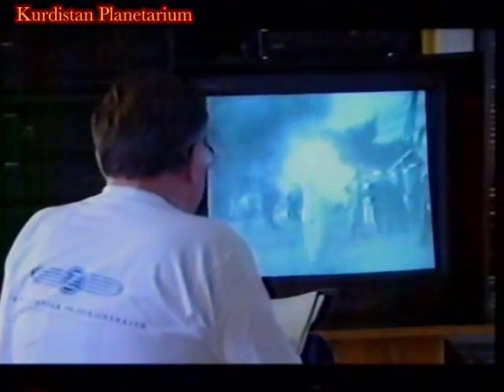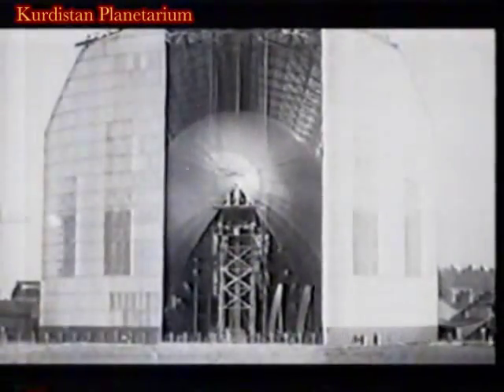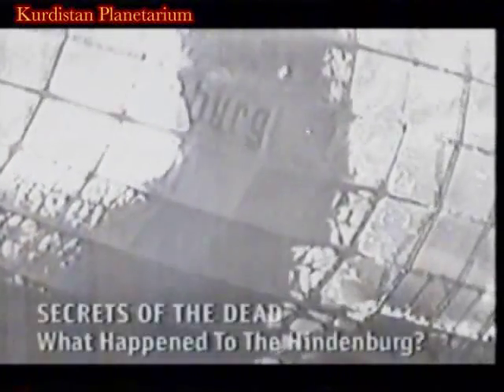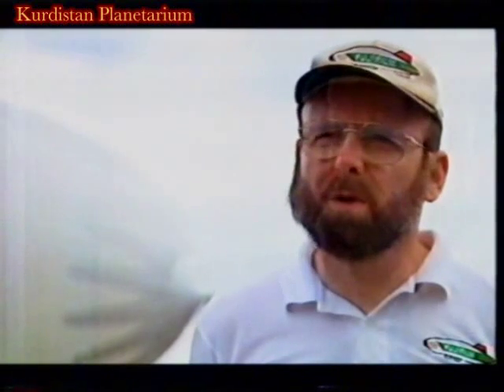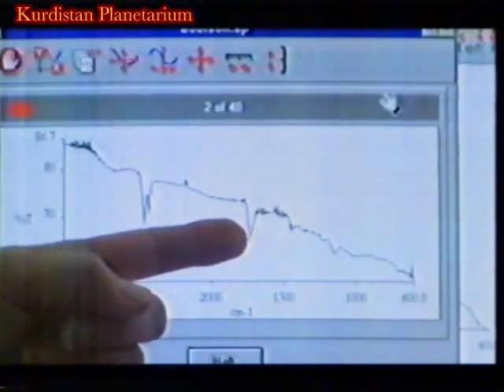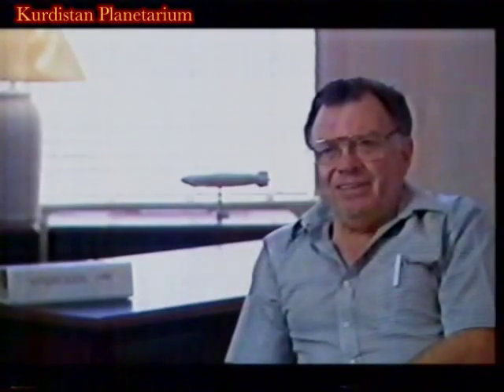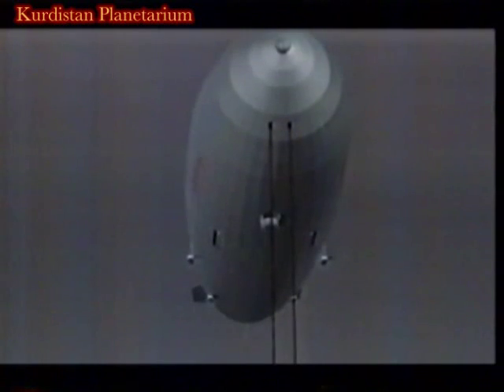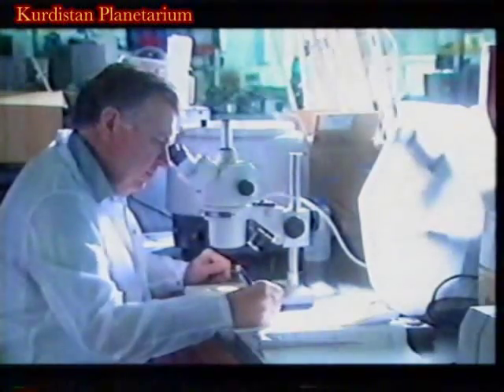What Happened to the Hindenburg? P4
What Happened to the Hindenburg? new scientific anylses of airships greatest disaster on 6 May 1937 at lake hurst New Jersy in America.